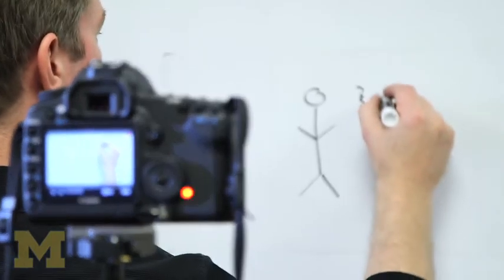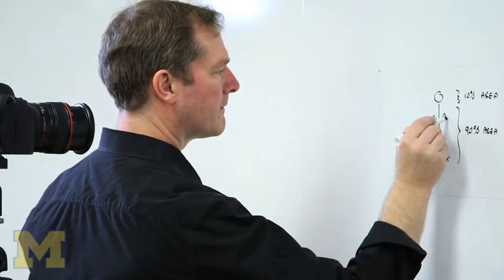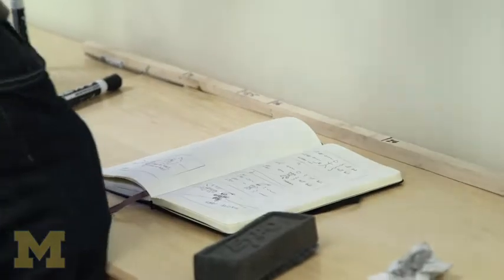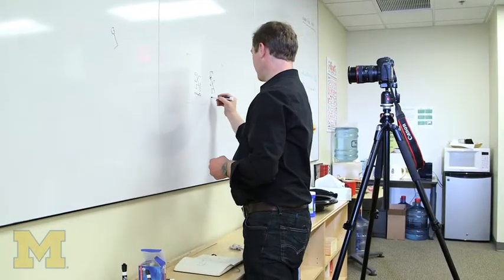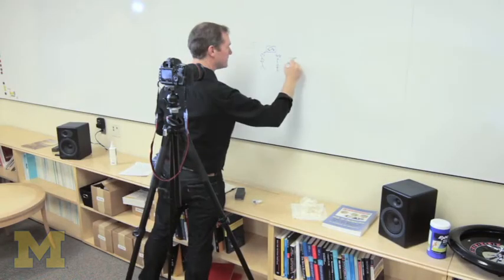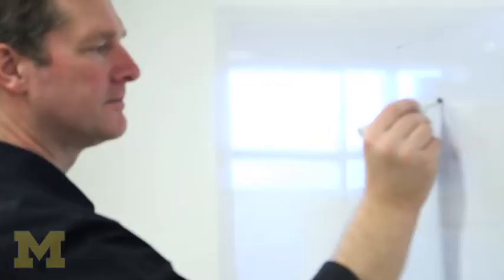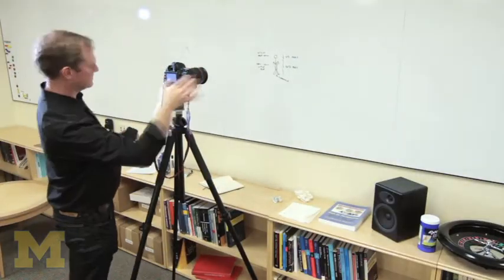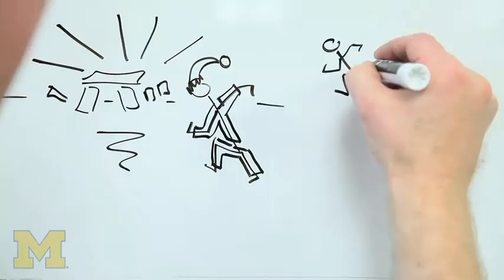U-M professor feeds hunger for online education with bite-size science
Risk Bites creator Andrew Maynard takes a white dry erase board and a black marker to doodle lessons on gun control, asbestos, BPA and tryptophan

Maynard, director of the U-M Risk Science Center and professor of environmental health sciences, says he wants the series to provide credible and timely information that will help people better understand human health risks.